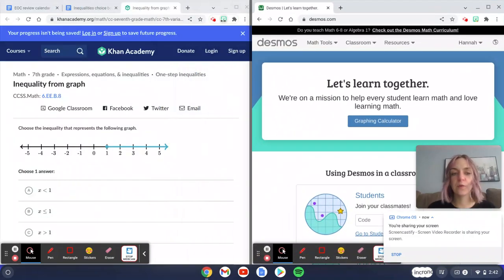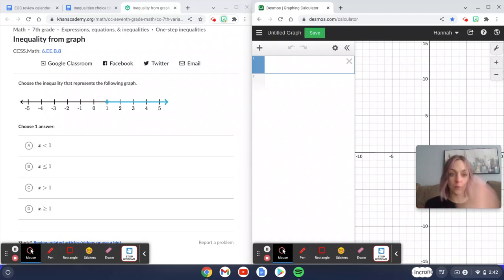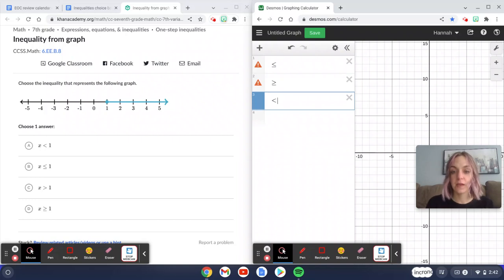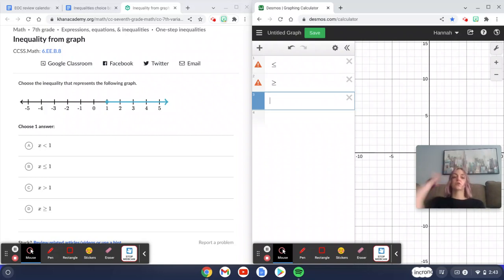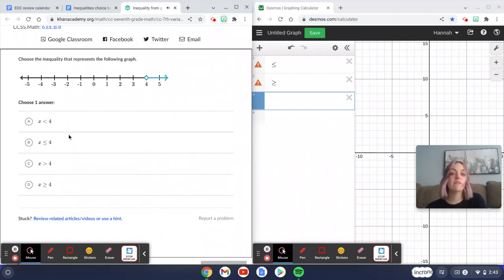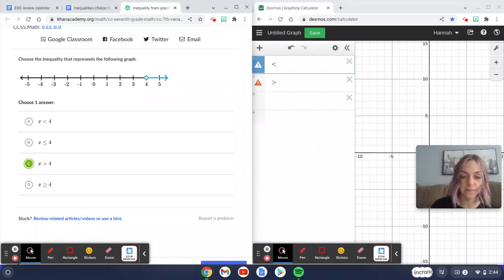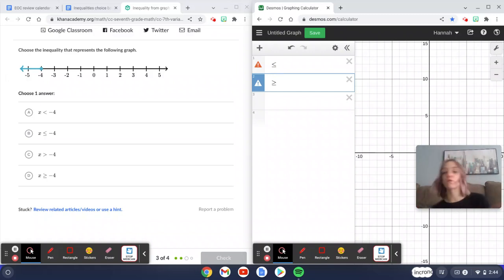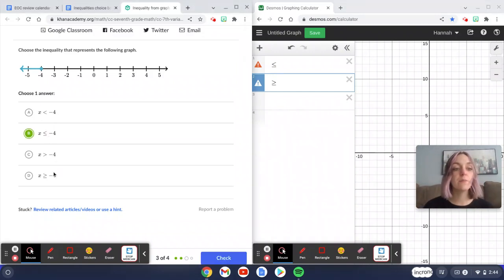Inequality from a graph